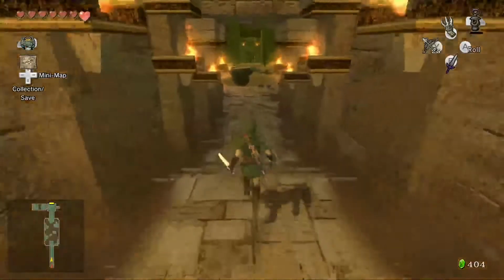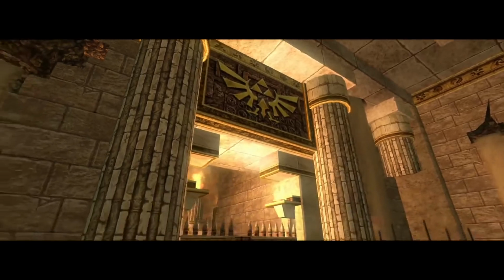The Royal Family's connection to the Arbiter's Grounds-[Hyrule's Dark Secrets]-TLOZ Theory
The Arbiter's Grounds is yet another dark and mysterious Zelda Dungeon. It's found within the Gerudo desert and is one of the darkest places throughout the entire series. In this video we will try and discover who constructed the colosseum and examine the connection between the royal family and the interlopers.